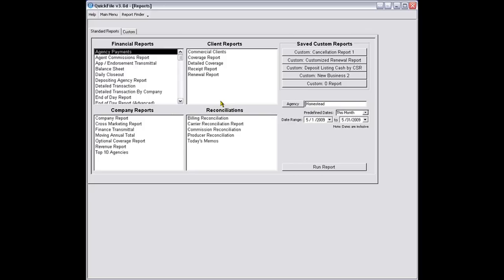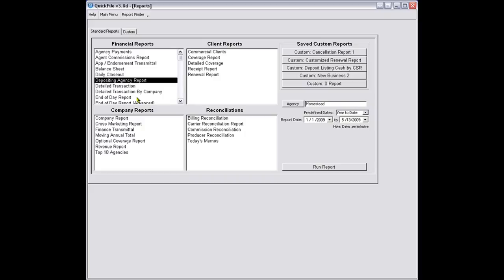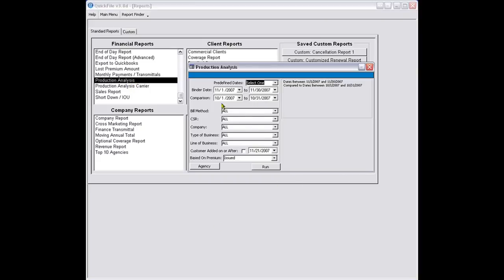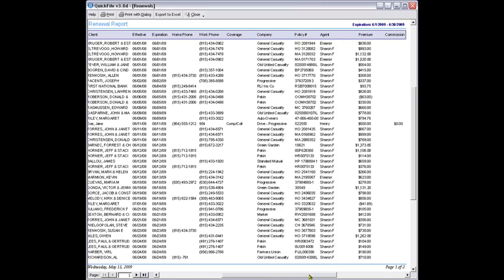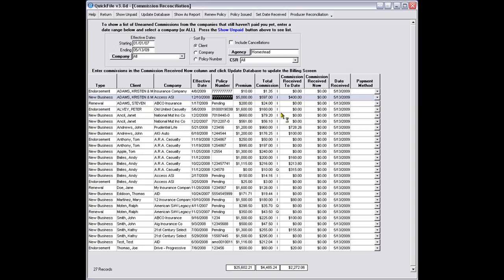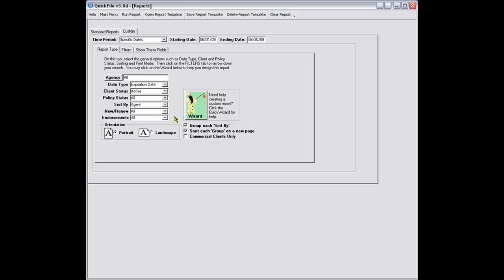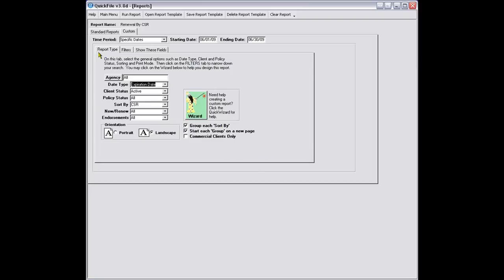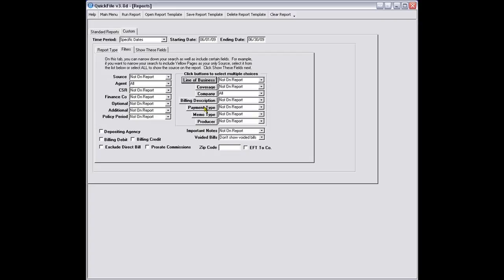QuickFile - How to Create and Edit Reports (Advanced)